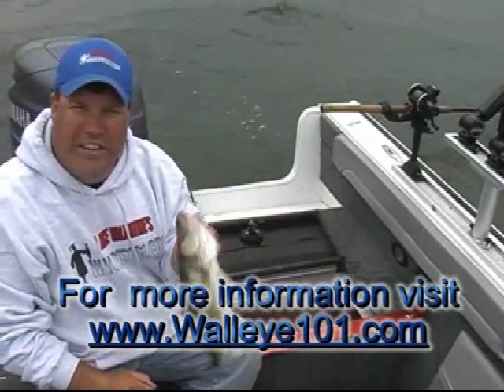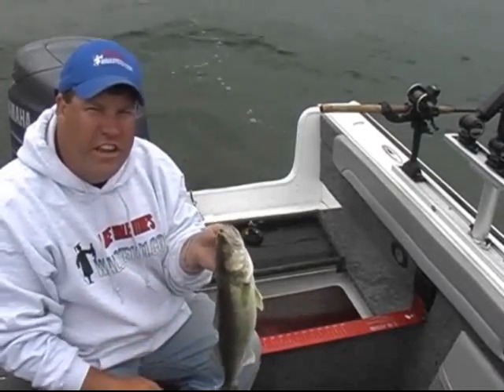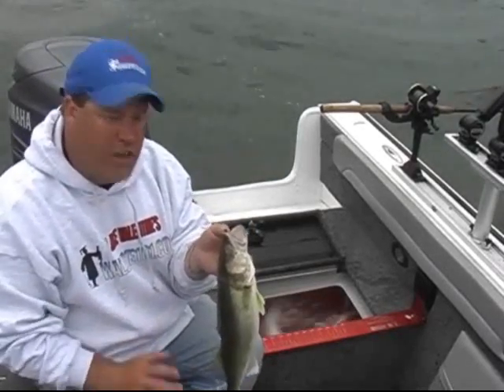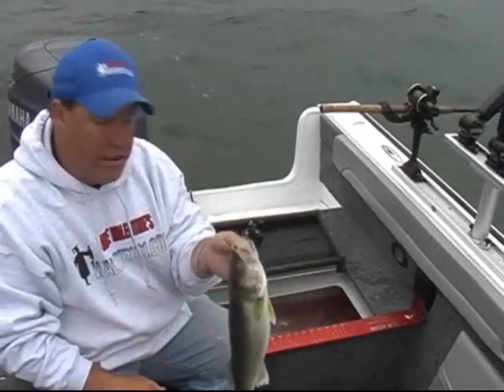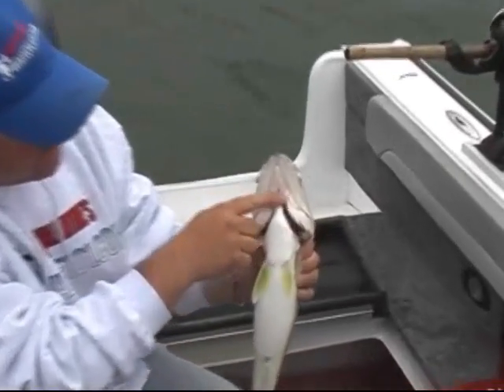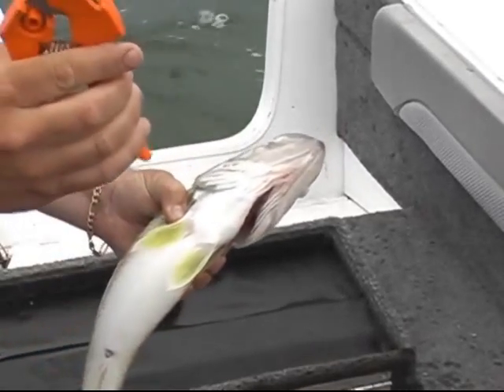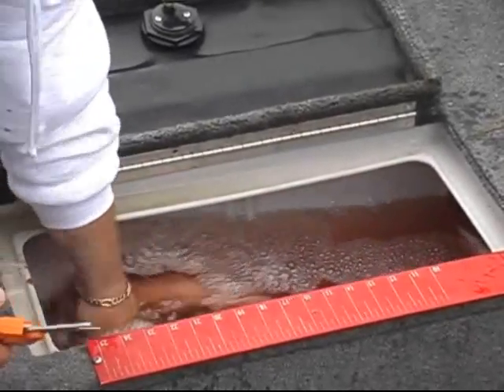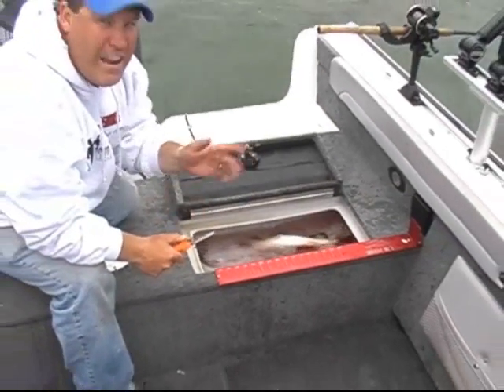Caring For Your Catch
Lance Valentine shows how to bleed your fish so they fillet easier